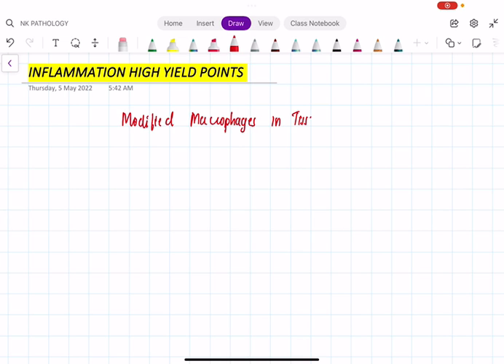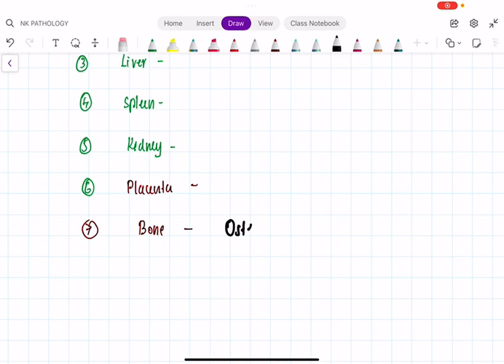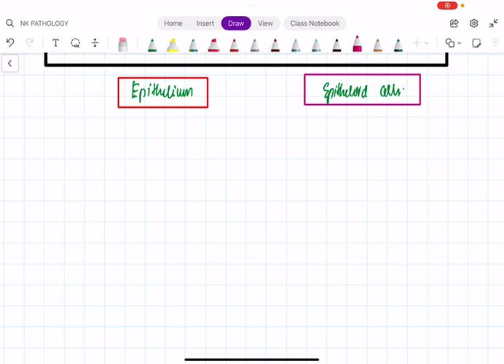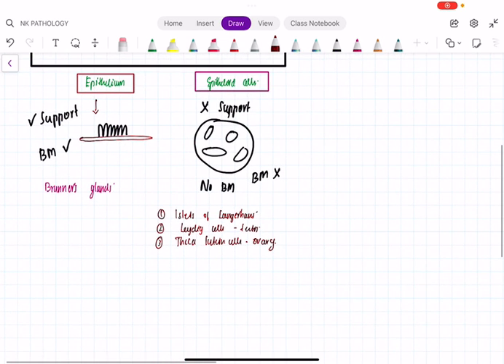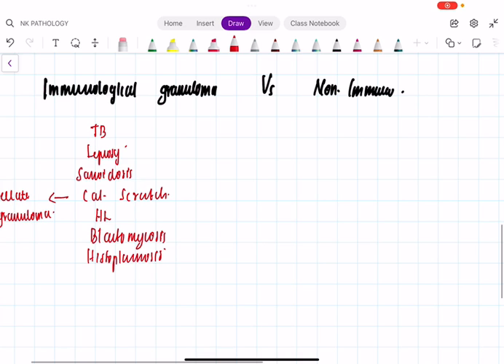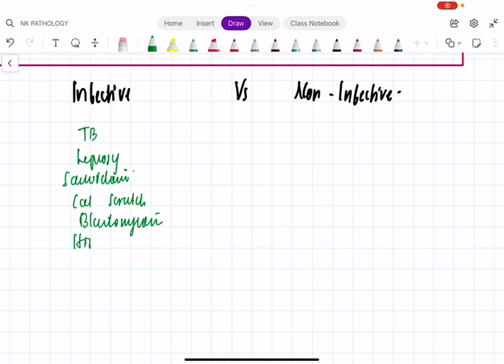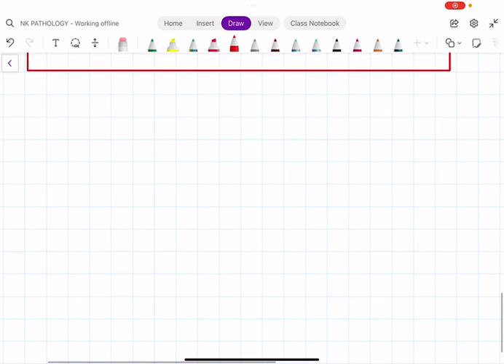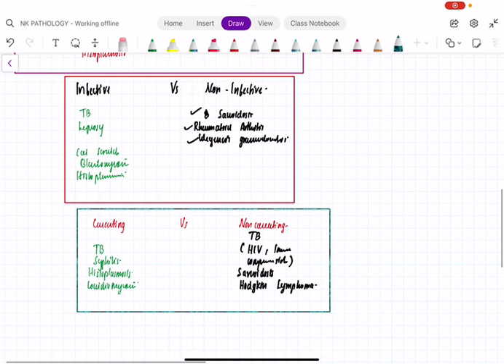INFLAMMATION HIGH YIELD POINTS